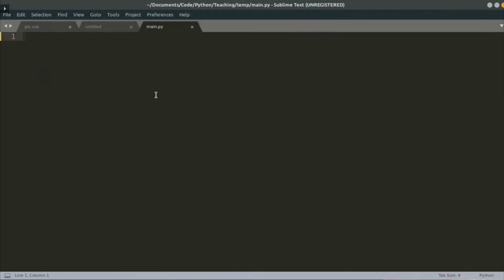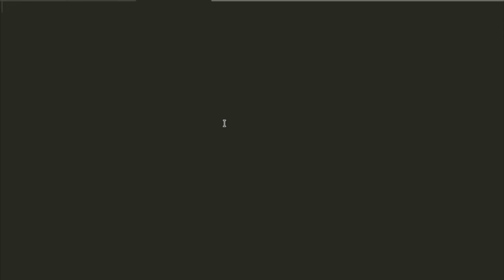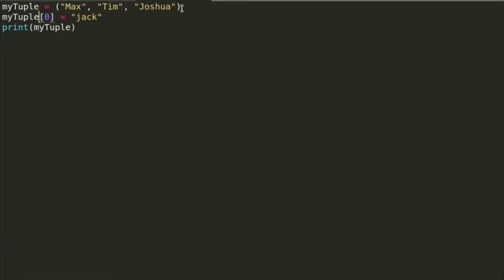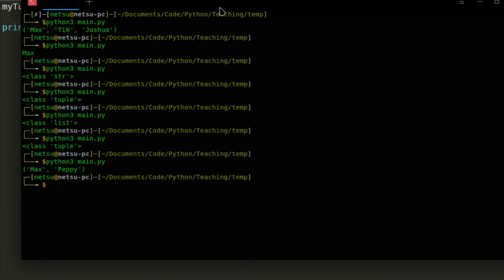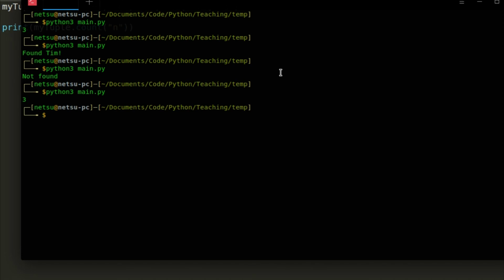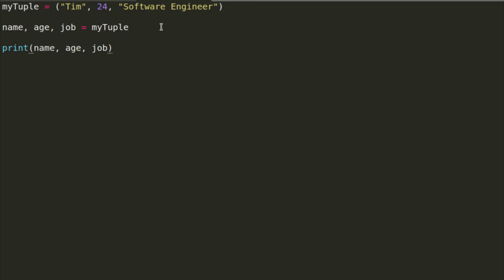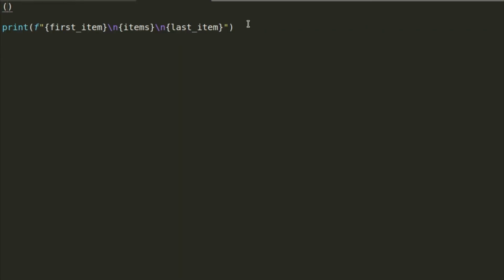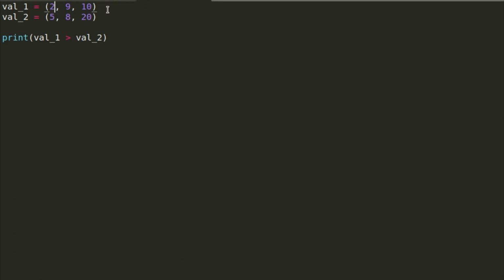Tuples - Python Tutorial (part 29)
This is quite the big topic in Python, tuples are lists but faster and cannot be changed once it has been created.